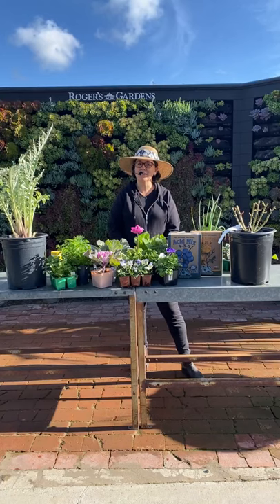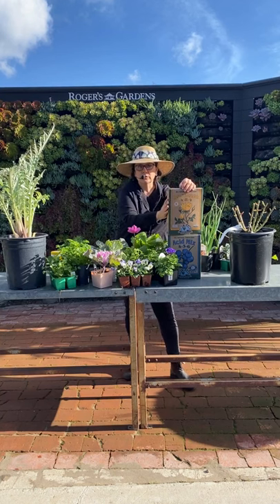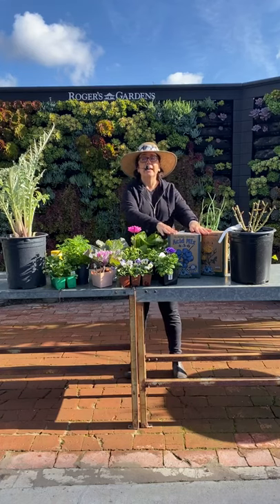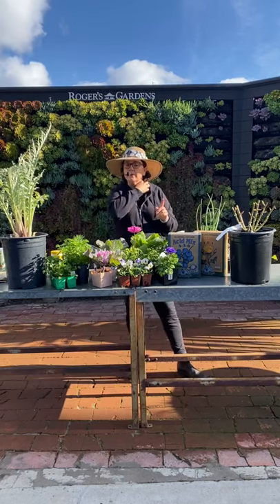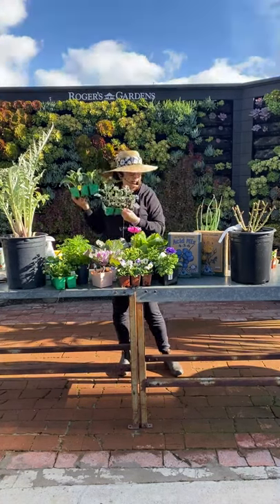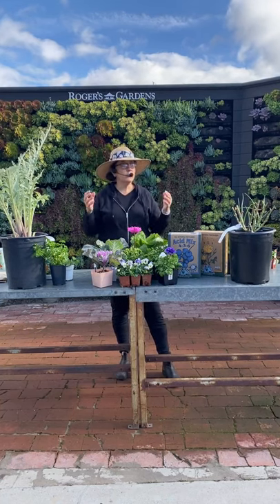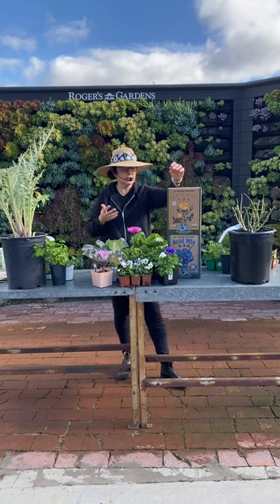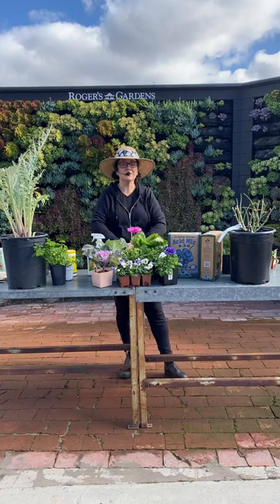Monthly Gardening Checklist for January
Learn from the experts how to be successful in your garden. Join our knowledgeable Horticulturist, Sarah Smith, as she shares important monthly tips and information on how to maintain a happy and thriving garden. She will feature the best seasonal plants, edibles, and seeds to grow. Sarah will also explain how to prune shrubs and trees, amend garden soil and control pests in the garden.